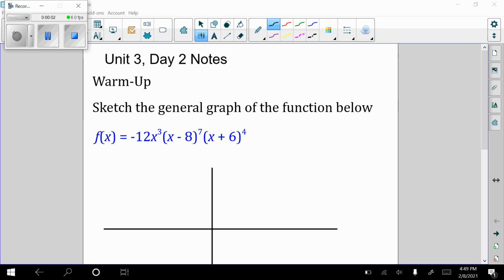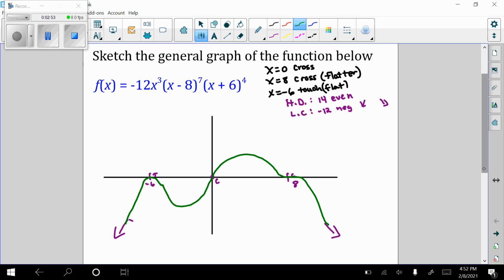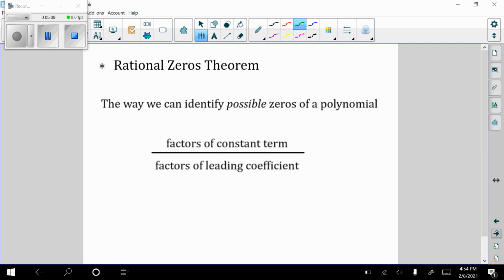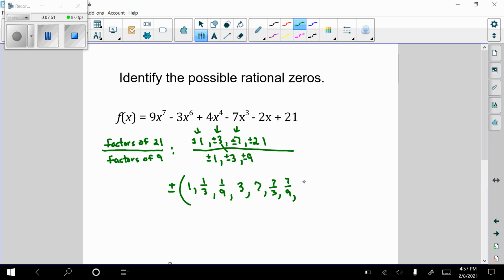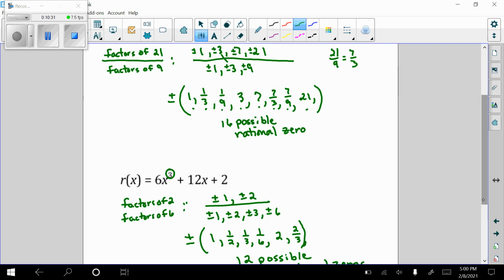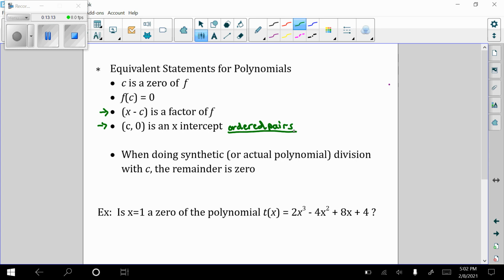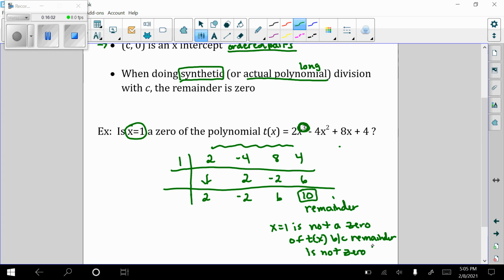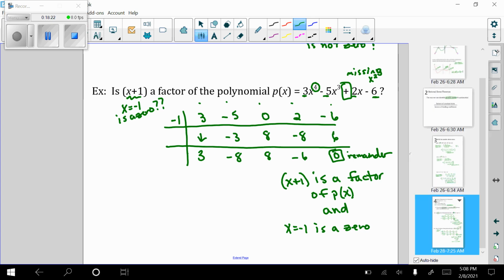Unit 3, Day 2 Notes